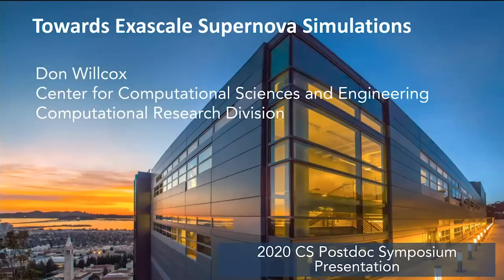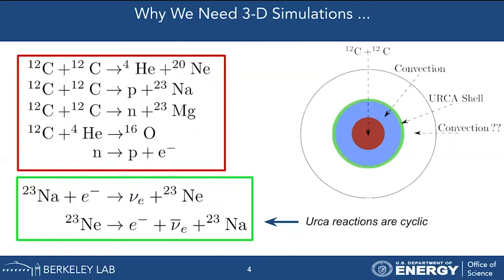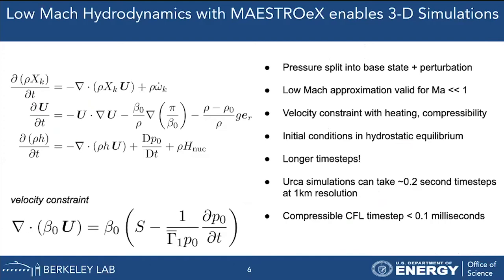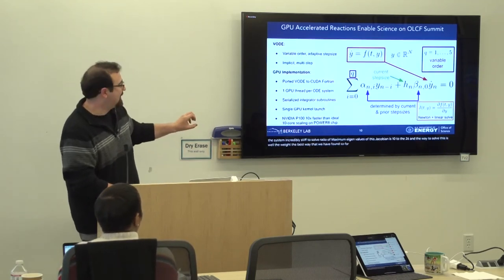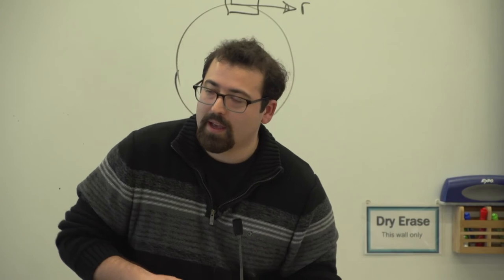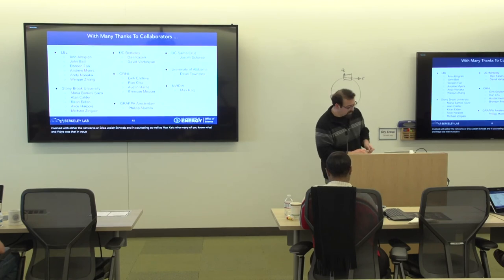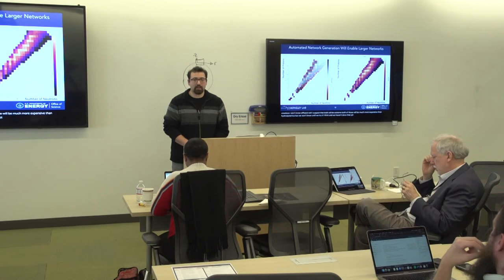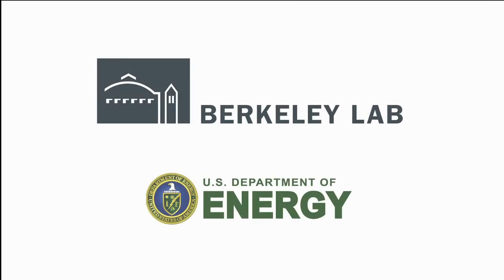Computing Sciences Area 2020 Postdoc Symposium — Don Wilcox